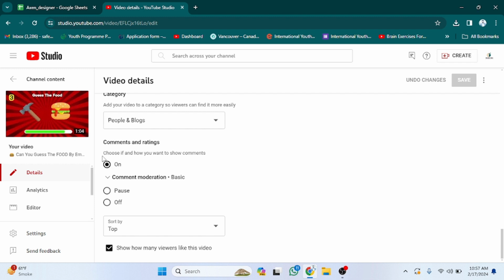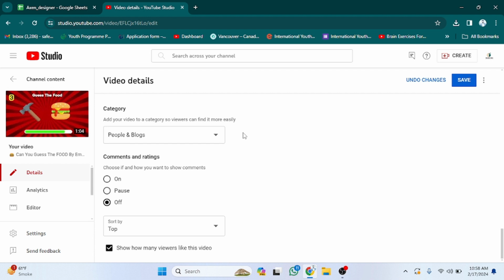How to Disable Comments on YouTube Video [LATEST]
Looking to control the conversation around your YouTube videos? You can now easily disable comments to maintain a safer and more controlled environment for your audience. In this up-to-date tutorial, we'll walk you through the latest methods to disable comments on YouTube videos, ensuring you have full control over your channel's interactions.

Join us as we explore the latest version of YouTube Studio and demonstrate how to access the comment settings for your videos. Learn how to disable comments on individual videos or apply the setting to your entire channel with just a few clicks.

Discover additional options for managing comments, including holding potentially inappropriate comments for review and blocking specific users from commenting on your videos. We'll also discuss tips for communicating with your audience and maintaining engagement while comments are disabled.

With our easy-to-follow instructions, you'll be able to customize your comment settings on YouTube and create a safer and more welcoming environment for your viewers.

Don't miss out on this essential guide for anyone managing a YouTube channel. Let's get started on disabling comments on your YouTube videos today! 📵💬🚫